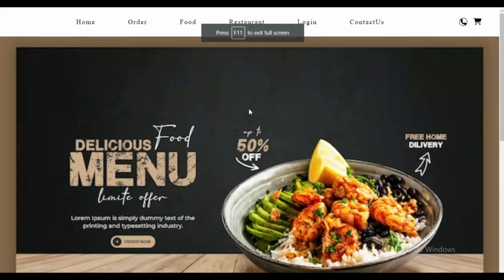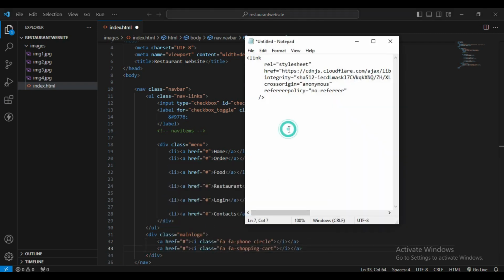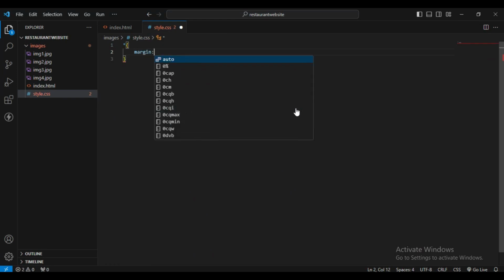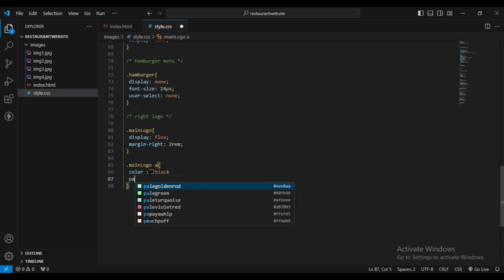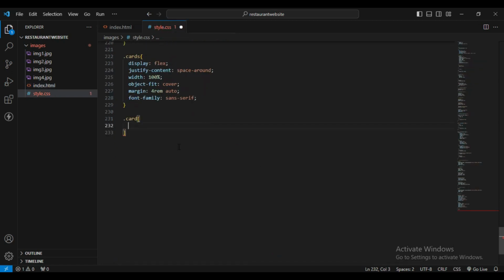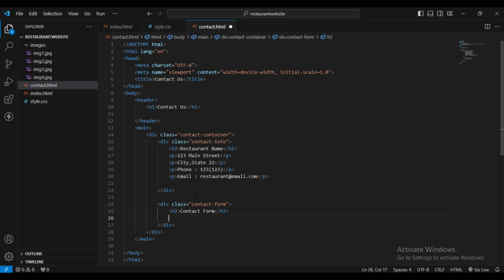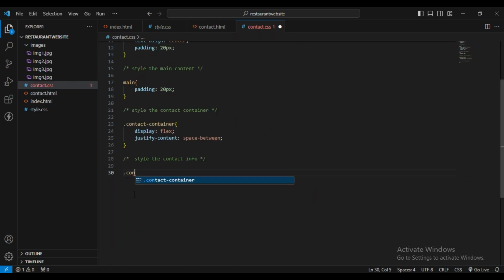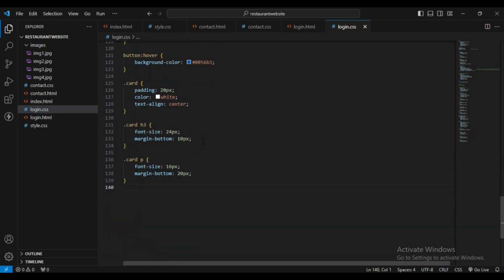How to Build a Restaurant Website Project in Html and Css in under 35 minutes in 2025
Hi Developers ,in this video you will learn to build an Amazing website in Html and css .I have pasted the cdn link of fontawesome and other useful links for your reference.If you like this video then like it and subscribe to this channel.